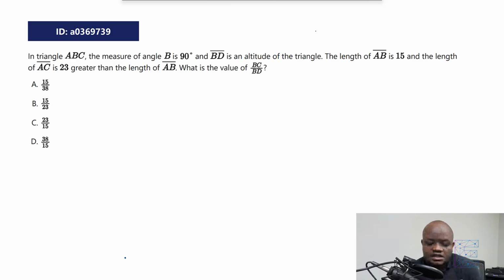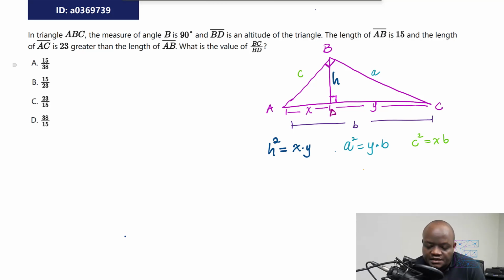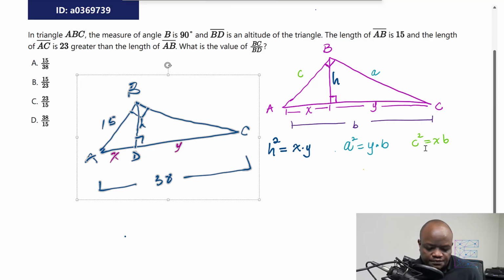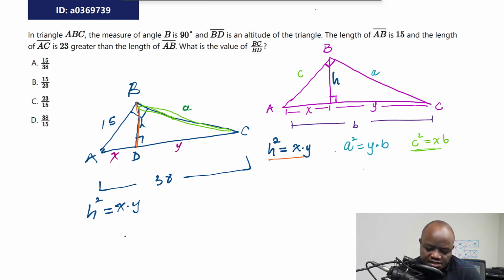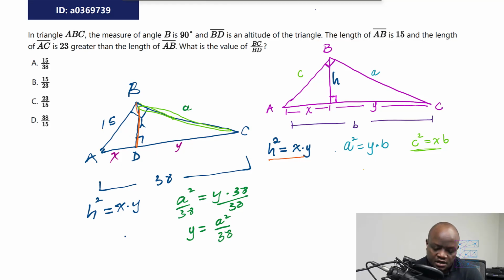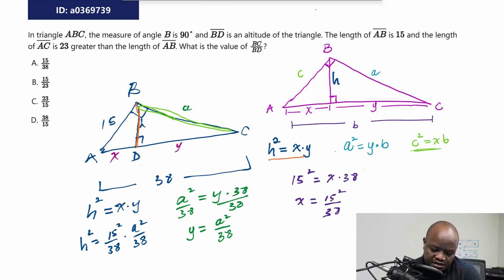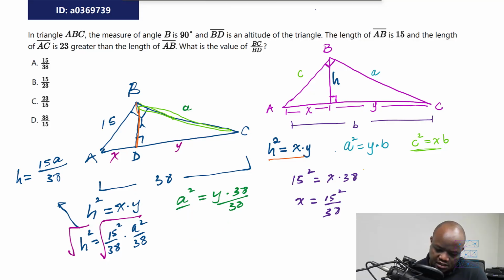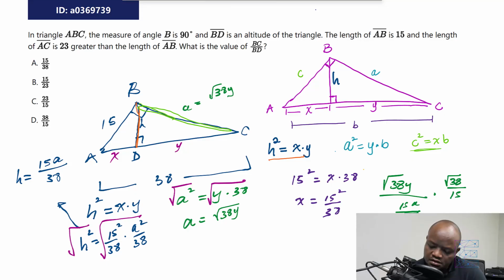SAT Hard Geometry Question ID: a0369739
A step-by-step explanation of SAT Math question ID: a0369739